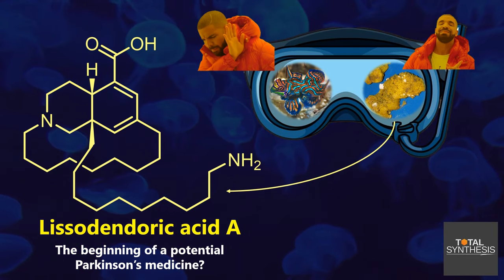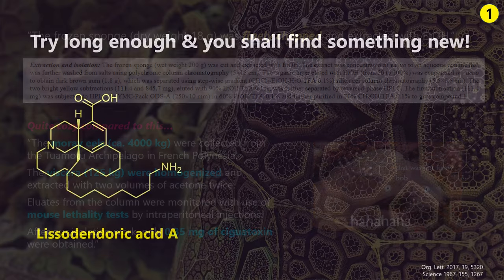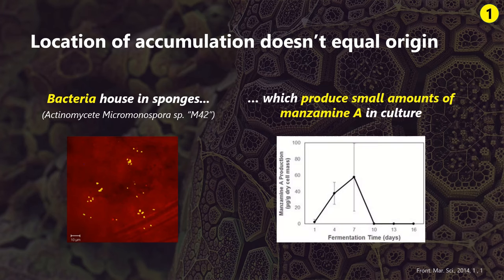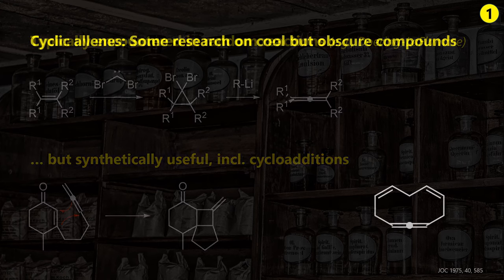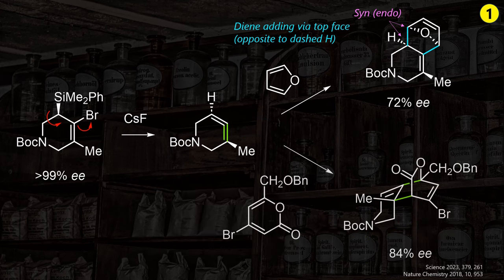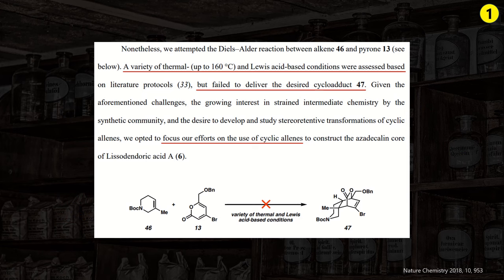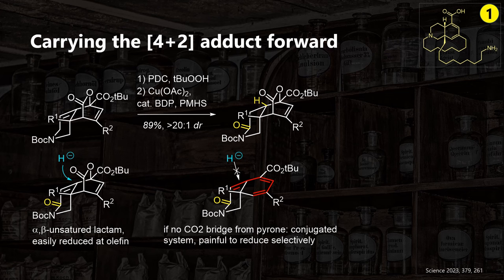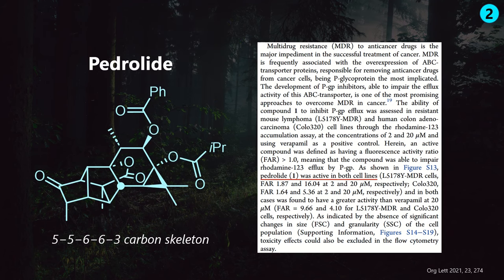Extreme Diels-Alder Reactions Your Chemistry Teacher Warned You About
🧠 Remember your chemistry introduction to Diels-Alder reactions? At that time, these extreme reactions would have been beyond your wildest imagination. If you want to learn some unique aspects to one of the most versatile and robust reactions known to chemists, check out this video! We will focus on two natural product total syntheses, covering basic organic chemistry and advanced synthesis.

🚀 Thanks to all channel supporters!!!

00:00 Exotic reactions hidden within complex structures
01:02 Natural product isolation basics | Biosynthetic origins of lissodendoric acid A and manzamine
04:58 Retrosynthesis of lissodendoric acid A | Allenes and Diels-Alder cycloaddition
08:37 Forward synthesis of lissodendoric acid A
12:06 ♡ Thank you for your support ♡
12:27 Context and retrosynthetic analysis of pedrolide
14:26 Caveat on cyclopentadienes in synthesis
16:27 Forward synthesis of pedrolide

Key references:
- Lissodendoric Acids A and B, Manzamine-Related Alkaloids from the Far Eastern Sponge Lissodendoryx florida | Org. Lett. 2017, 19, 5320
- Revisiting the manzamine biosynthetic hypothesis | Nat. Prod. Rep. 2023, 40, 964
- Mercuric ion catalyzed rearrangements of ten-membered-ring allenes | J. Org. Chem. 1975, 40, 585
- Total synthesis of lissodendoric acid A via stereospecific trapping of a strained cyclic allene | Science 2023, 379, 261
- Diels–Alder cycloadditions of strained azacyclic allenes | Nat. Chem. 2018, 10, 953
- Pedrolane, a Polycyclic Diterpene Scaffold Containing a Bicyclo[2.2.1]heptane System, from Euphorbia pedroi | Org. Lett. 2021, 23, 274
- Enantioselective Total Synthesis of (+)-Pedrolide | J. Am. Chem. Soc. 2023, 145, 8332